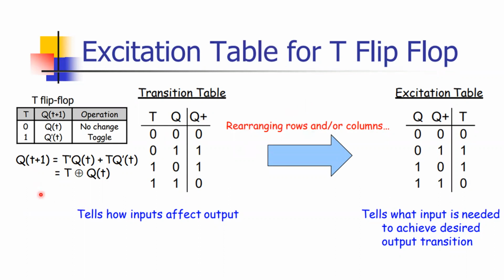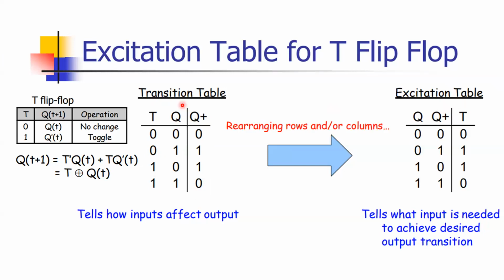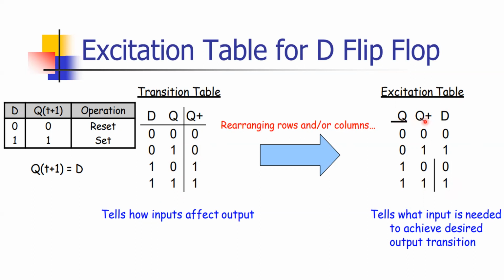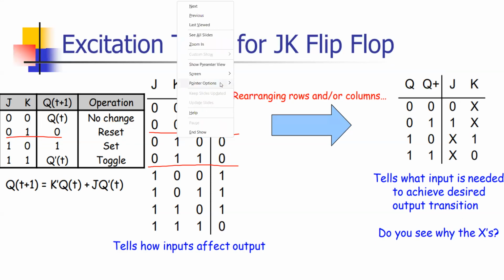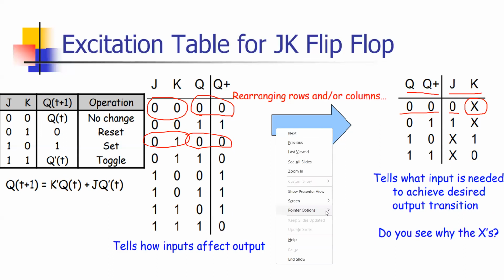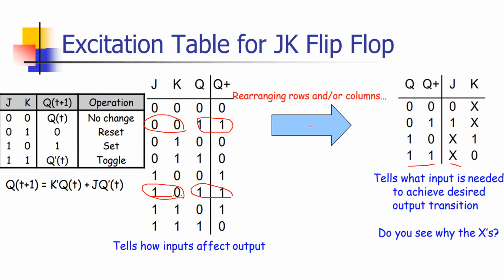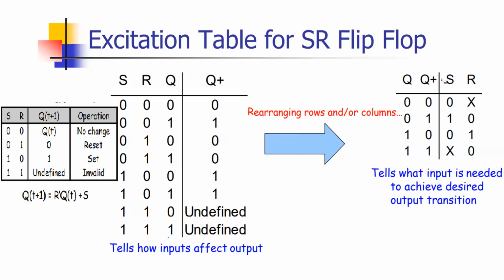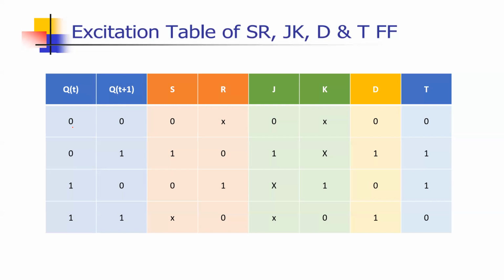Truth Table , Characteristics table, Transition Table, Excitation table of T, D, J-K ,S-R Flip-Flop.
Truth Table , Characteristics table, Transition Table, Excitation table of T Flip Flop, D Flip Flop, J-K Flip-Flop , S-R Flip-Flop.